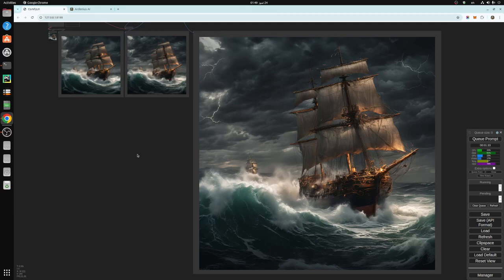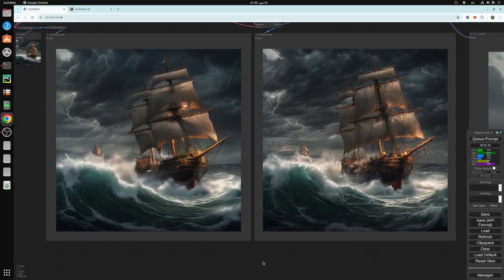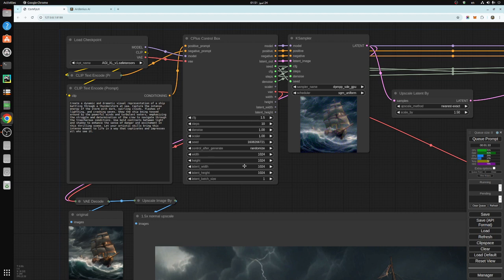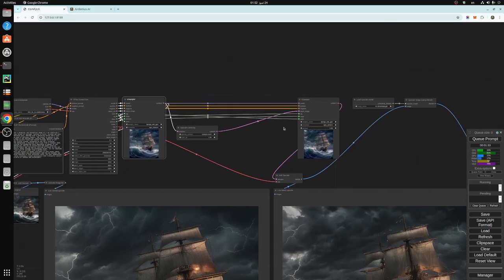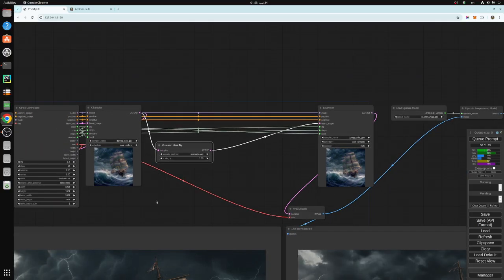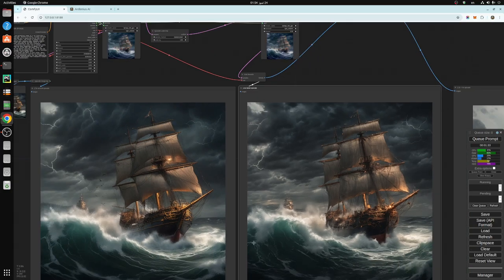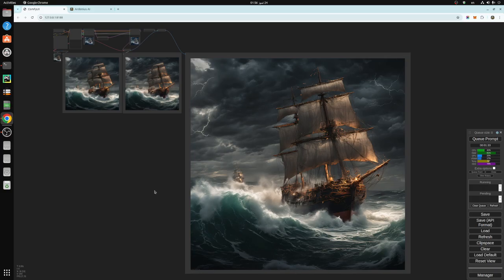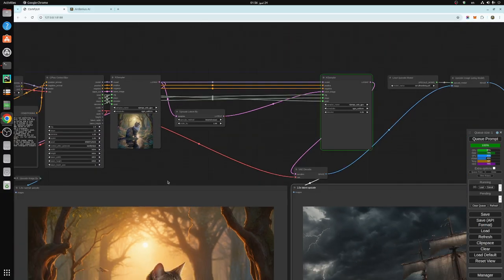ComfyUI better image upscaling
➡️ Required Free Ardenius ComfyUI nodes download